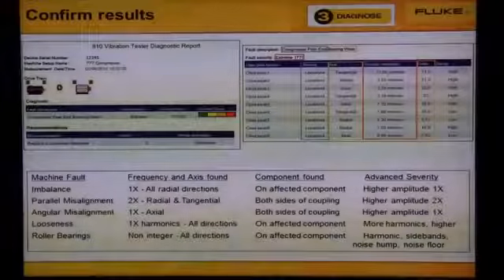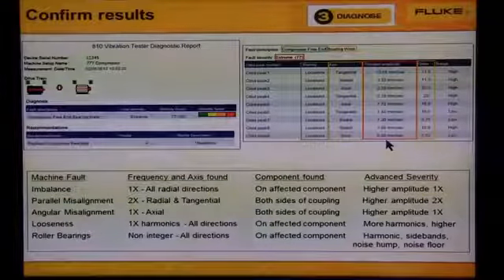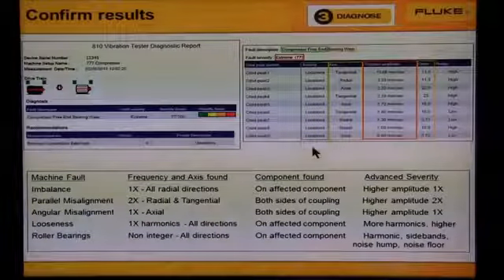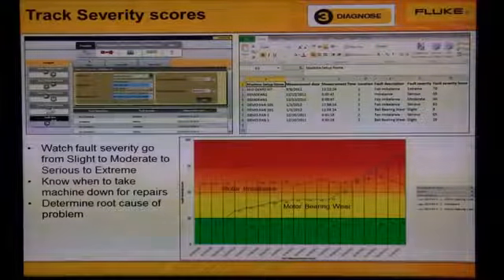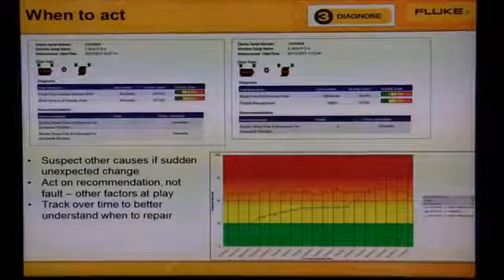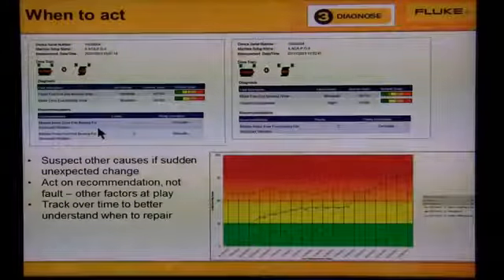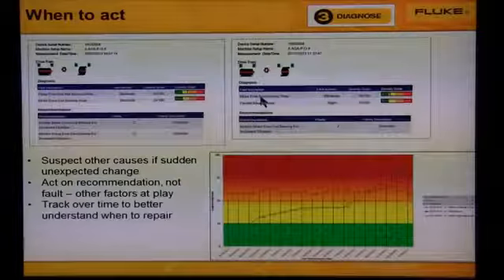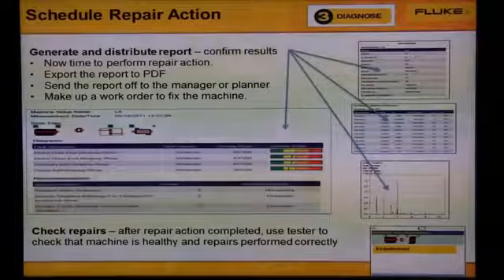Reporting with the Fluke 810 Vibration Tester Export, Track and Prioritize